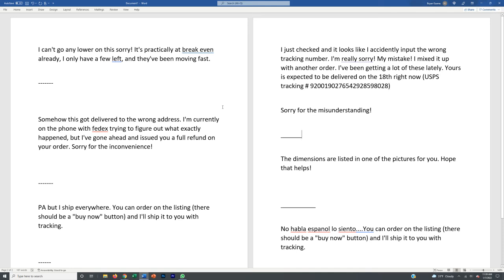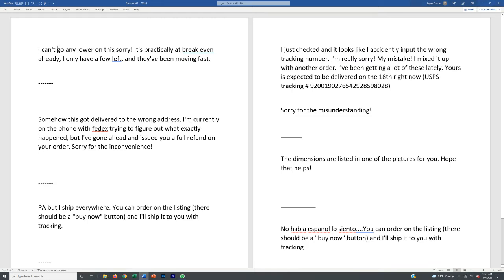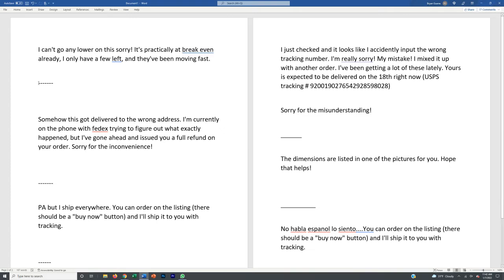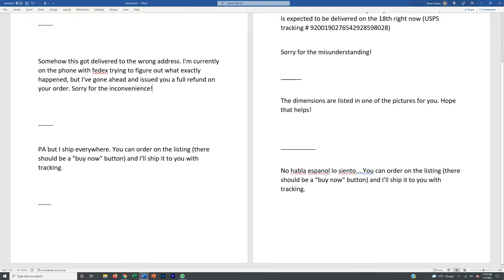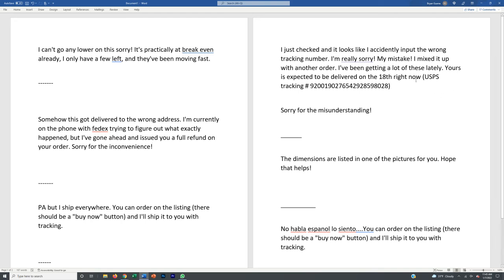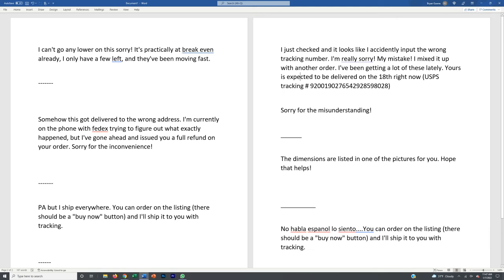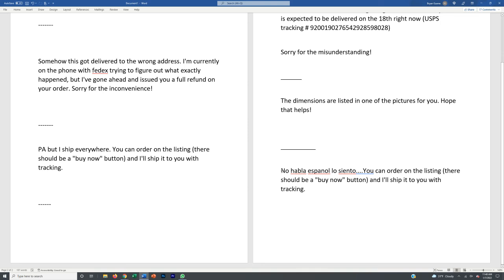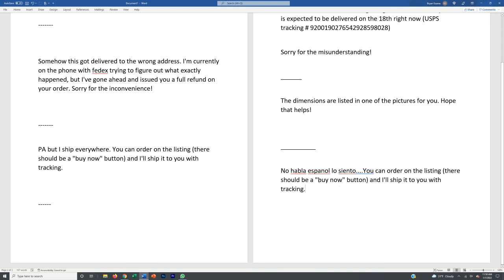Facebook Marketplace Customer Service and Messaging Scripts for Dropshipping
🎓Build a 6 Figure Dropshipping Business on Facebook Marketing, Poshmark, Mercari, Etsy, and other top websites